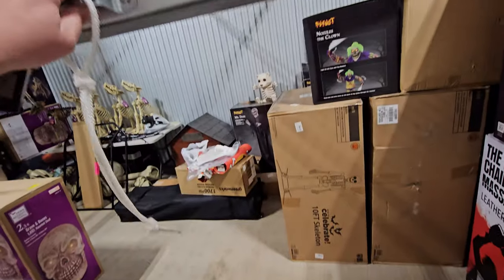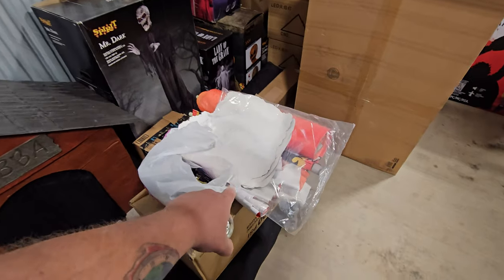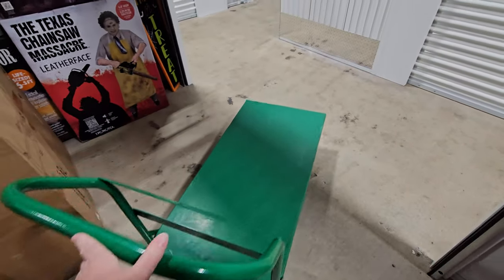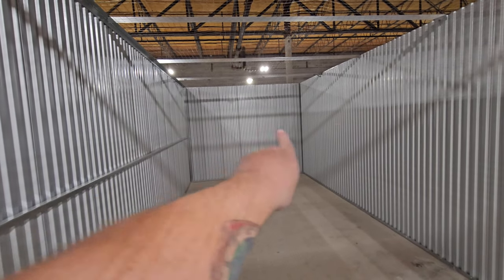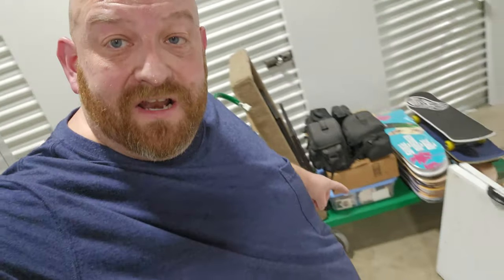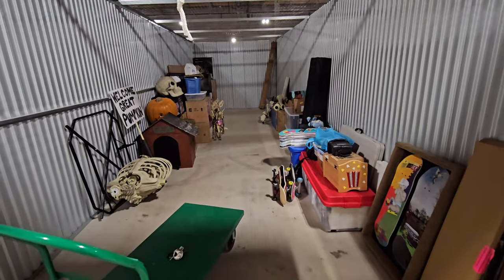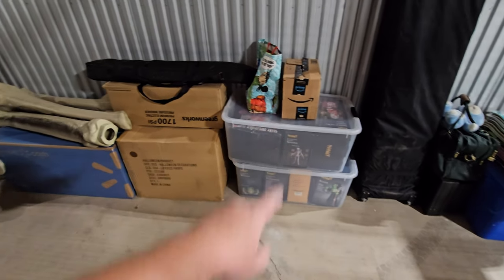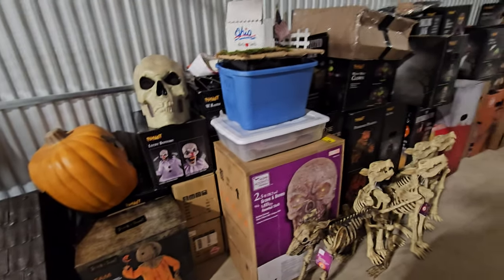MY SPIRIT HALLOWEEN ANIMATRONICS GOT A NEW HOME!